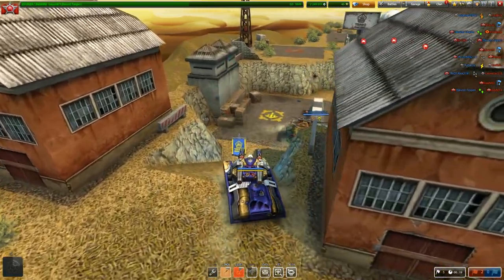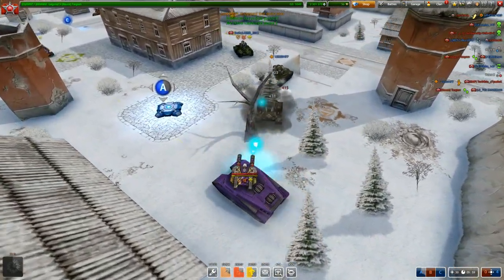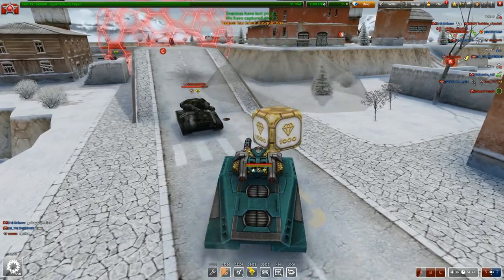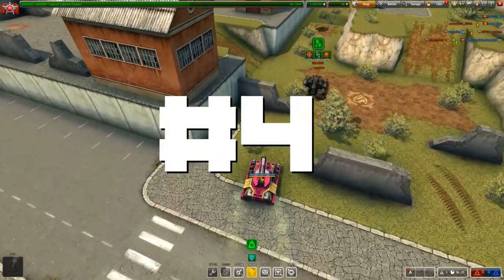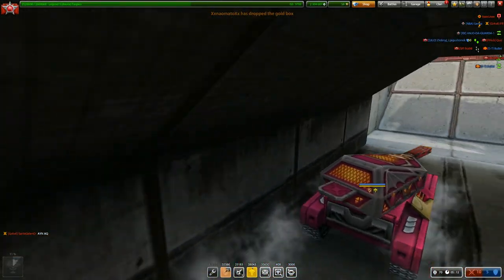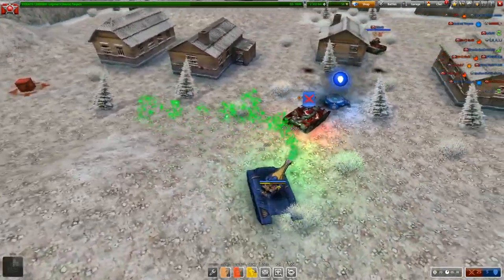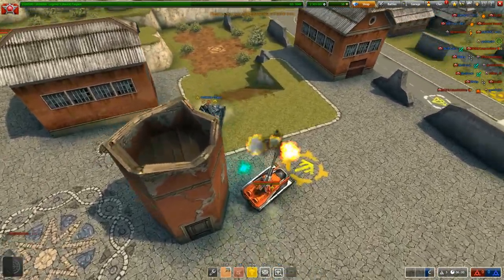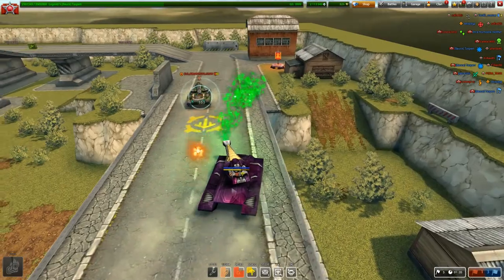Ranking Every Hull In Tanki Online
if you have a different list, let me know in the desc